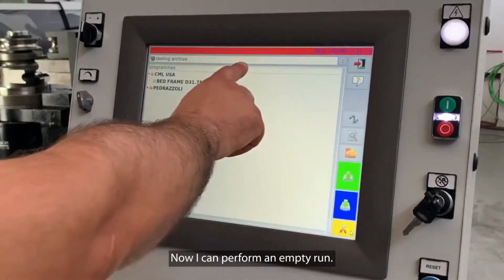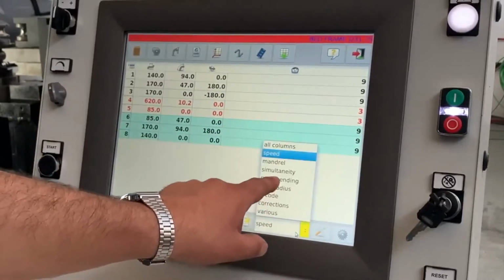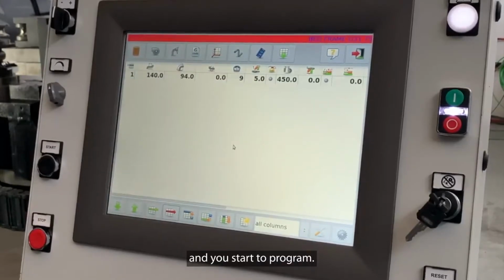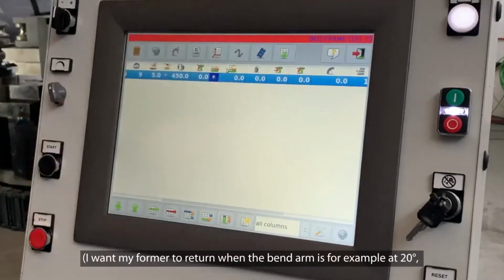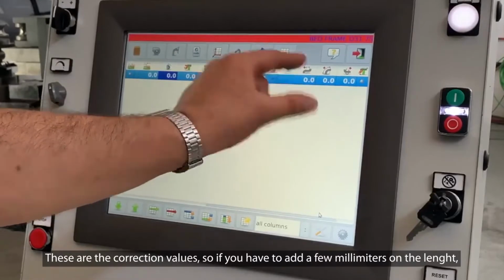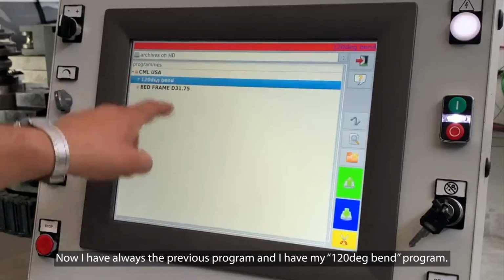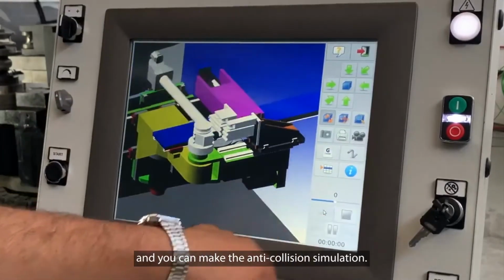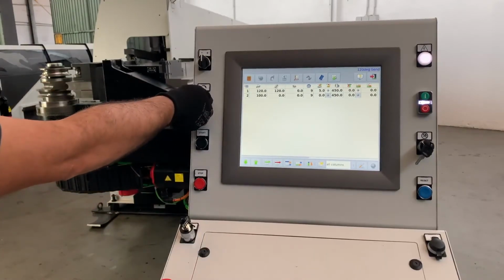Pedrazzoli Tutorial BM45 BM65 Step 6 Program IMS control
In this video we will show you how to program the IMS control of the Pedrazzoi BM 45 and BM65 machines and how to make your first bend.

Tour our web site and find out why Pedrazzoli leads the industry in high-speed electrical benders and electro-hydraulic end forming machines.